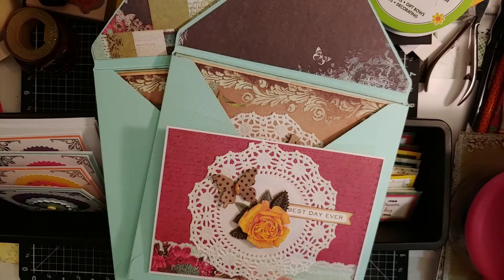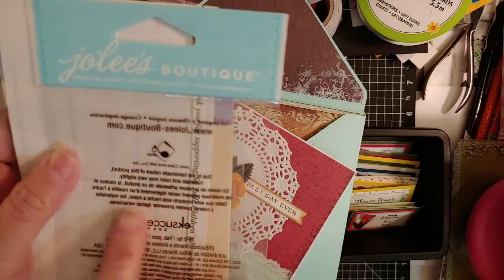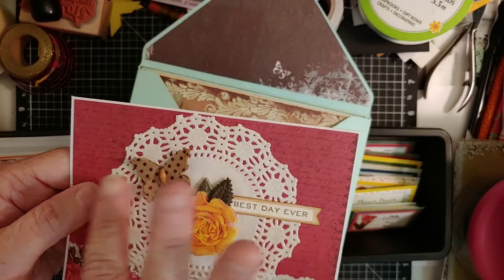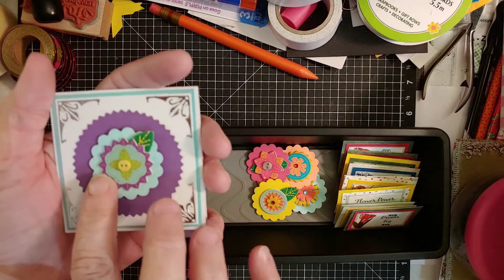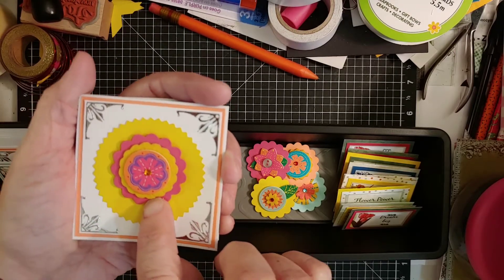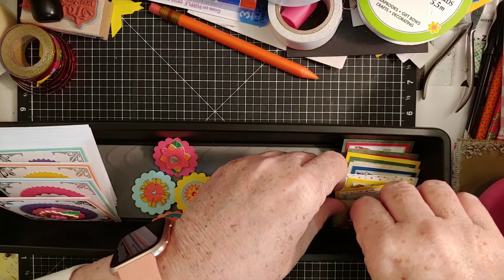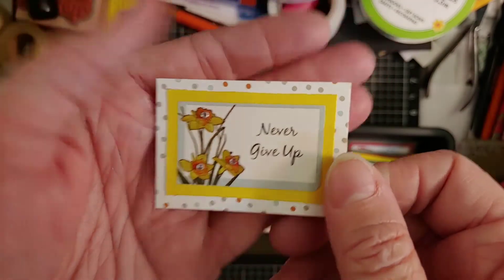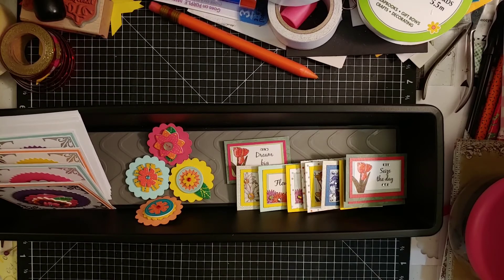Stickier Side of Crafting - March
Lynnea Berr will post on IG and in Deb's FB Group   @lynneaberr